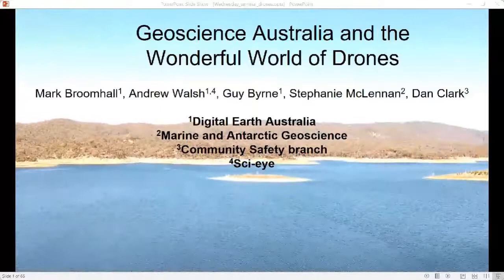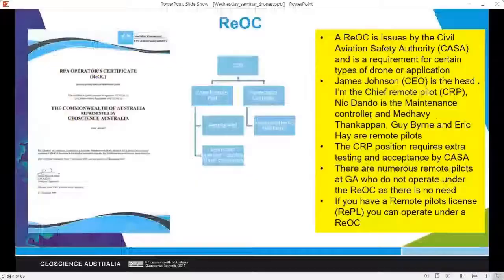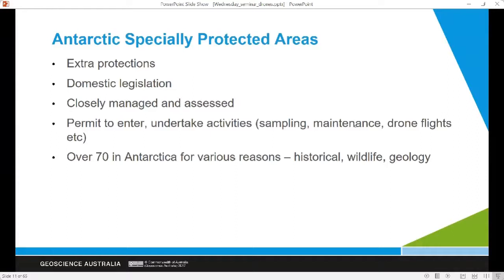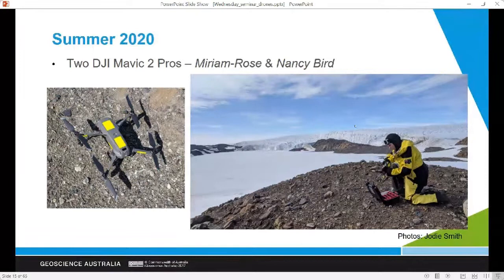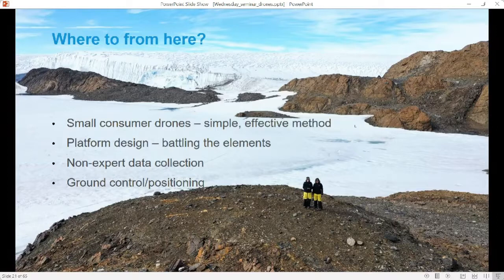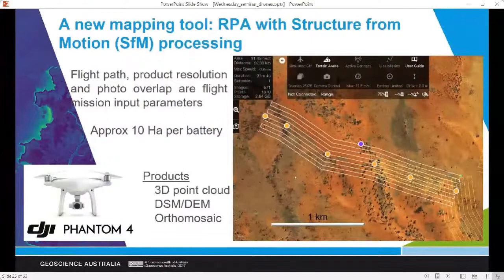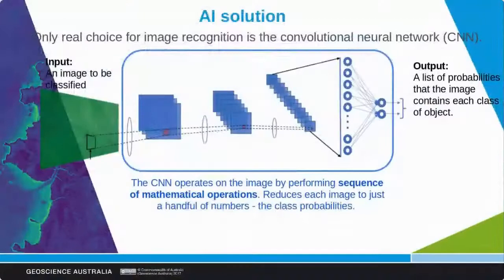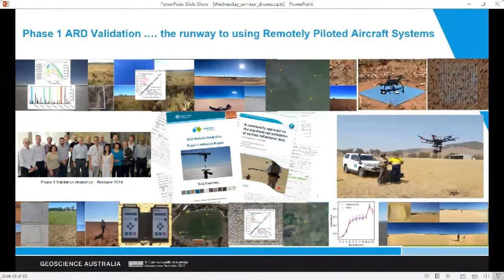Geoscience Australia and the Wonderful World of Drones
What is a drone/Unmanned Aerial Vehicle/Remotely Piloted Aircraft System? What are the rules for operating drones in Australia? How are RPAS being exploited for science at Geoscience Australia? Join us to find out!

The presentation introduces the basic components of drones, summarises the rules for operating a drone, and presents some of the science and scientists utilising them for their work at Geoscience Australia and beyond, including environmental research in Antarctica, landscape analysis after large earthquakes, machine learning to spot dangerous sharks, and validating satellite reflectance.